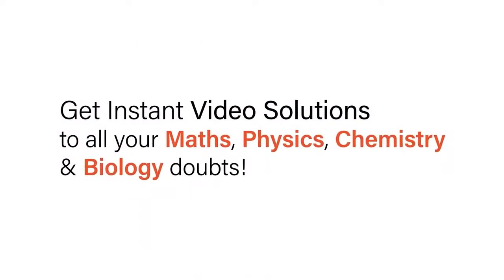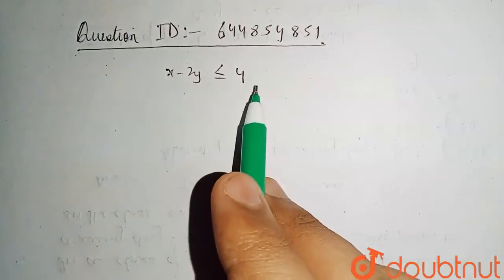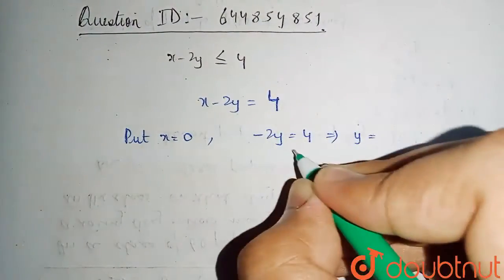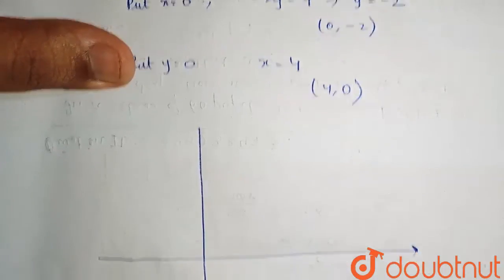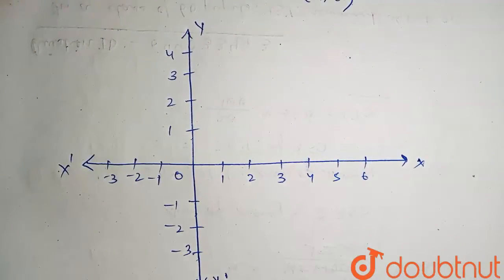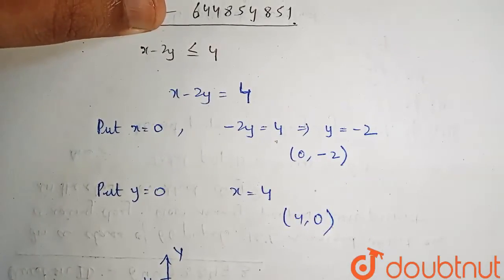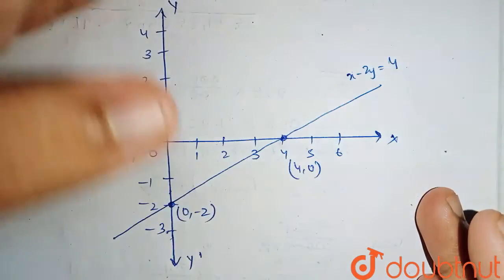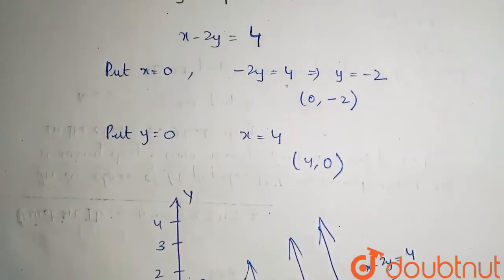x - 2y le 4 | 11 | LINEAR INEQUALITIES | MATHS | NAGEEN PRAKASHAN ENGLISH | Doubtnut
x - 2y le 4
Class: 11
Subject: MATHS
Chapter: LINEAR INEQUALITIES
Board:CBSE

👉 Have Any Query? Ask Us.